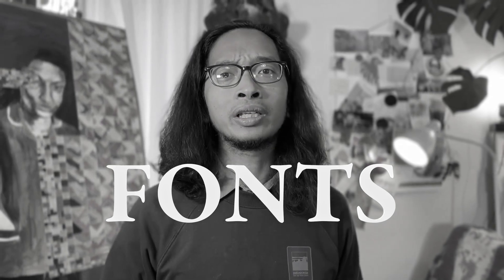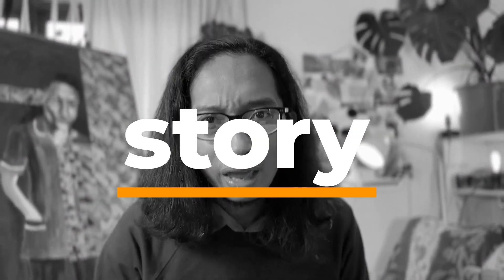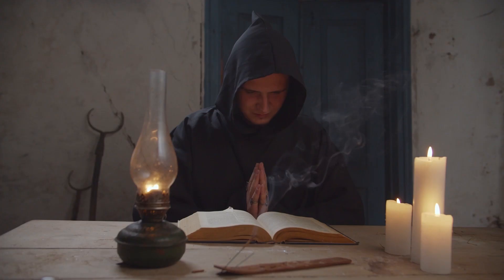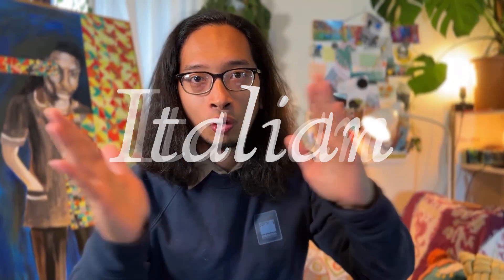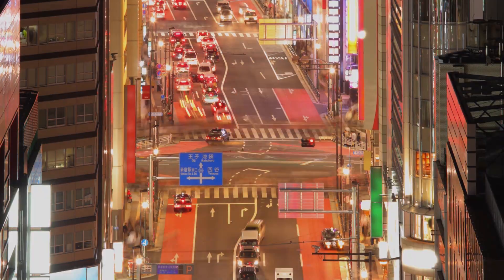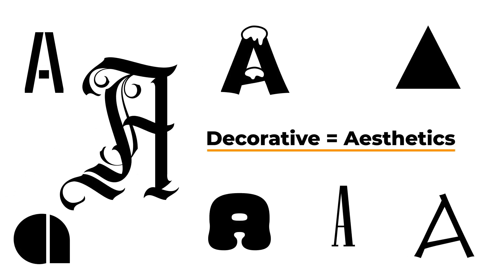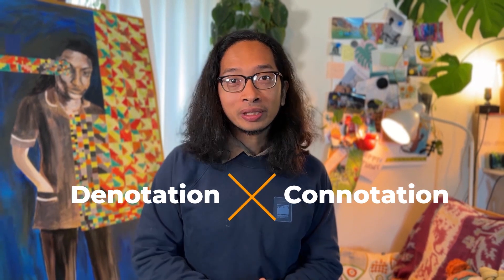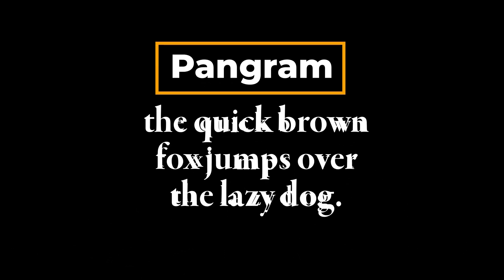How Fonts Were Invented and Reinvented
Hi friends, it's been a while! Let's talk about FONTS -- such important aspects in design that carry mood, meaning and tone! Reinvent the designer in you by listening to this pure 6 minutes of learning. I promise this is going to be fun.